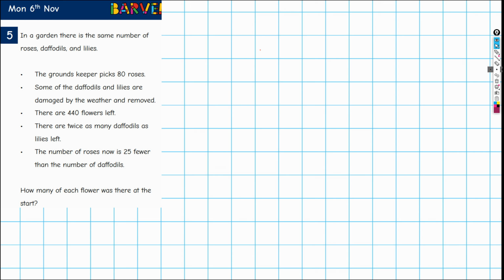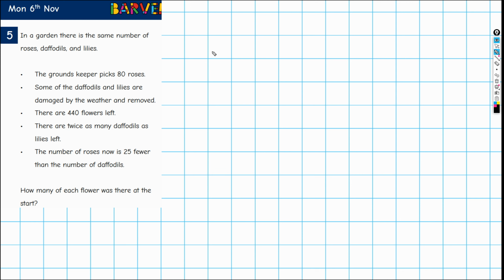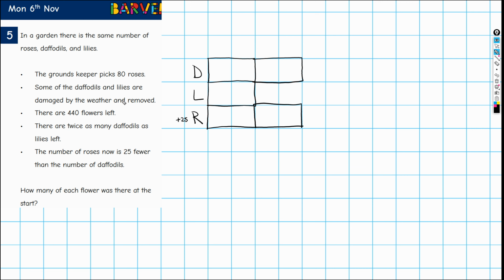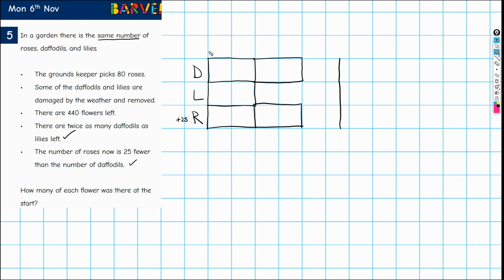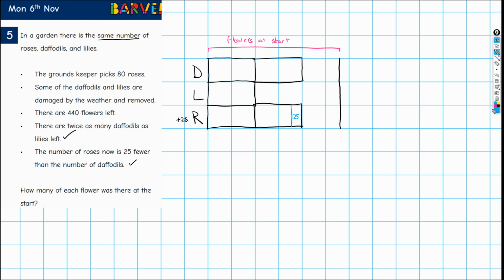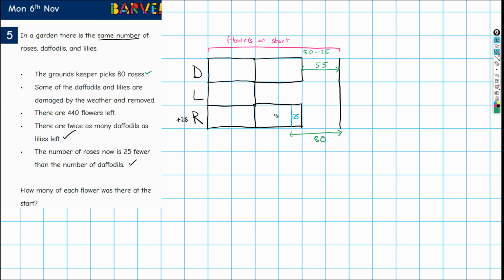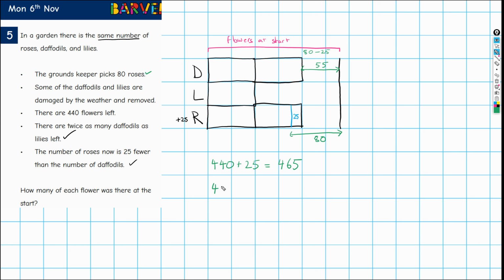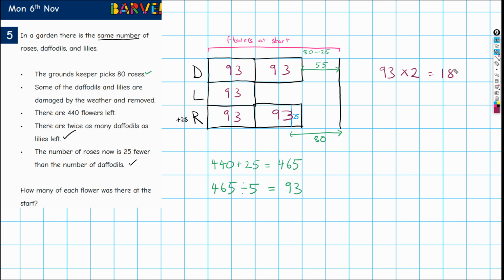6 Nov 2023 L5 Barvember bar model. How many of each flower was there at the start?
Bar model solution to a challenging word problem.

In a garden are the same number of roses, daffodils and lilies.
80 roses are picked.
Some daffs and lilies are damaged.
440 flowers are left.
There are twice as many daffs as lilies.
There are now 25 fewer roses than daffs.
How many of each flower was there at the start?